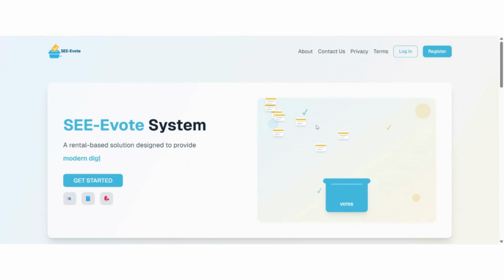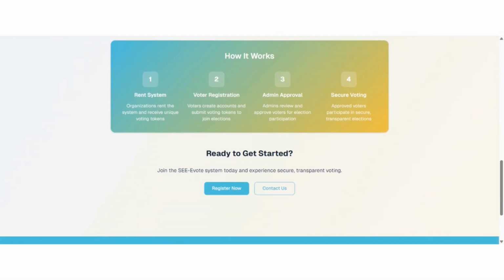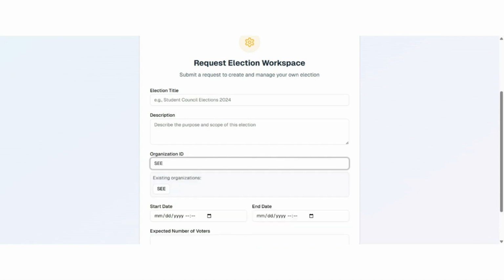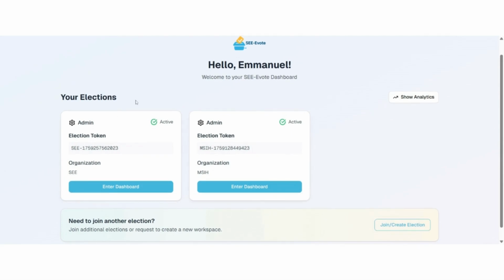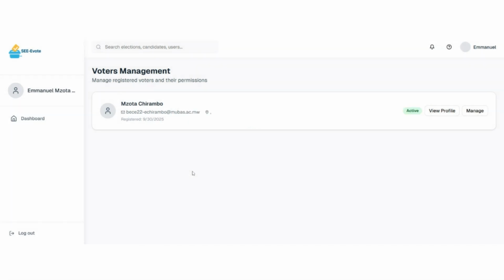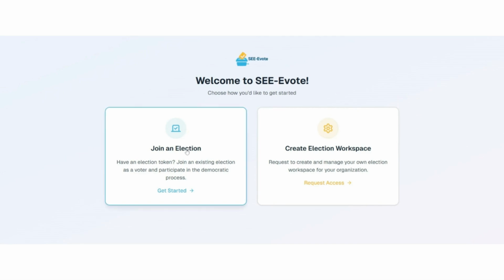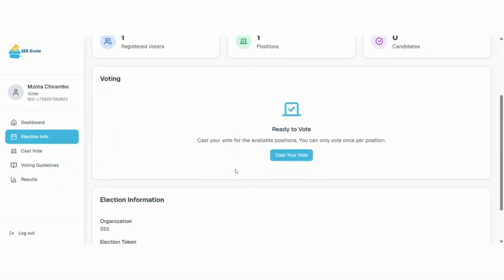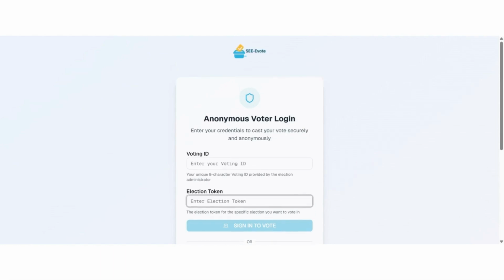SEE-Evote System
This video explains in brief how the SEE Evote system can be used by both an admin and a voter